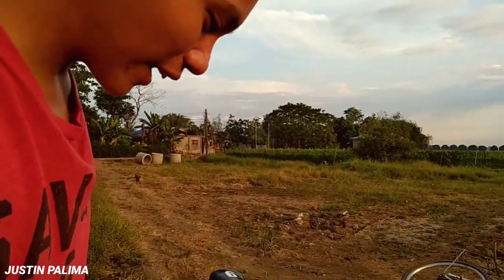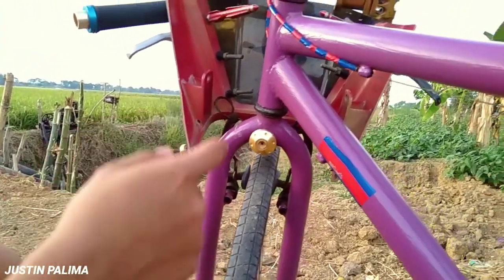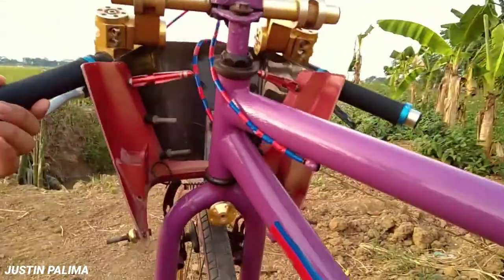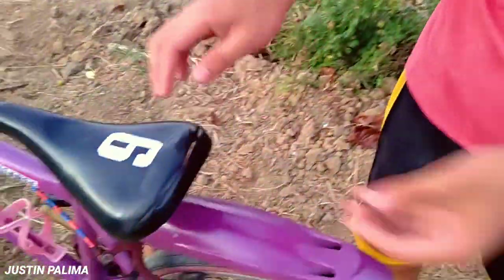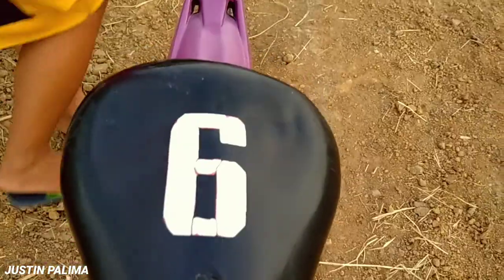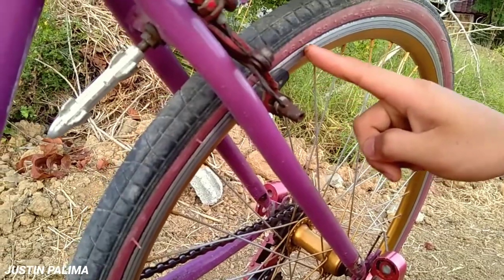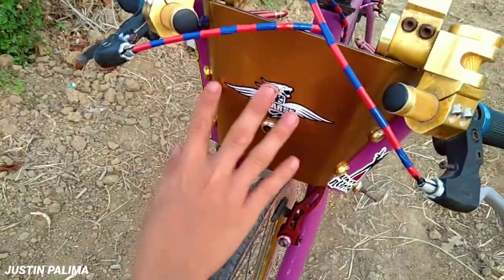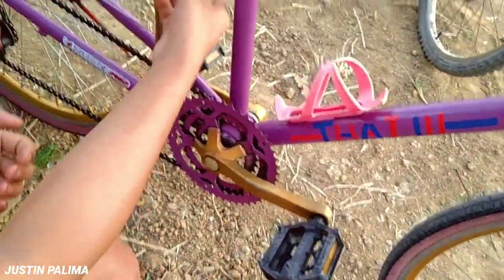REVIEW NINJA ER-ER FU BIKE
Yo what's up guys nagbabalik nanamang muli SI ninja ER-ER Fu bike at ngayon ire review natin siya all parts lahat at makakasama ulit natin si John Cloud sa pag review Kay ninja ER-ER at sa susunod papalitan natin Ng handle bar SI ninja at itataas Ang kanyang upuan tas Makikita natin kung bagay sa kanya.
Enjooyyyy